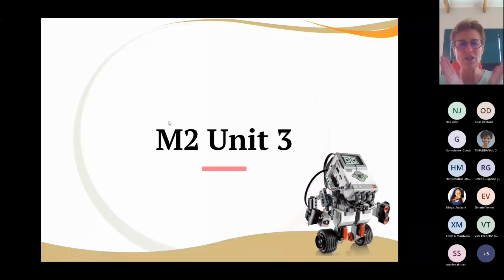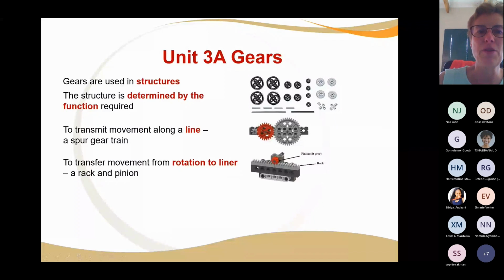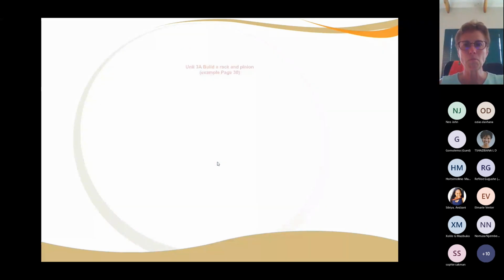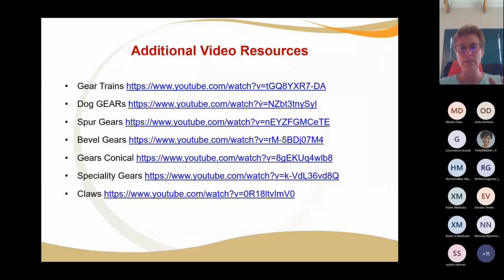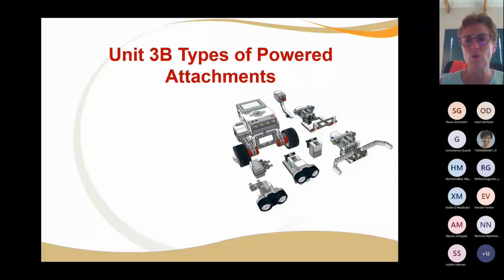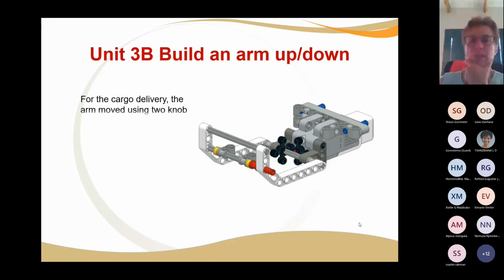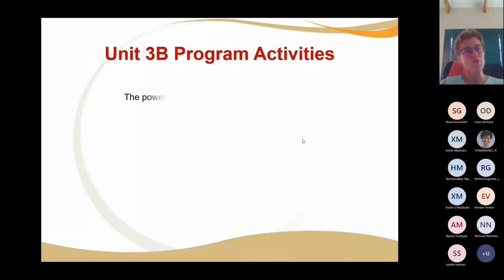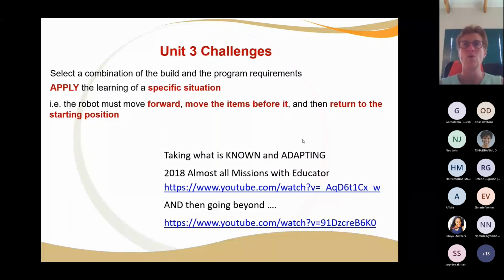USEC LOL M2 Unit 3